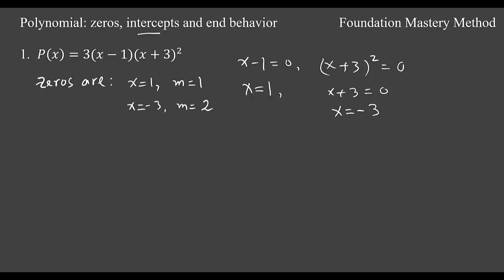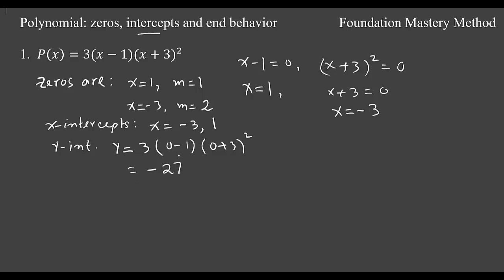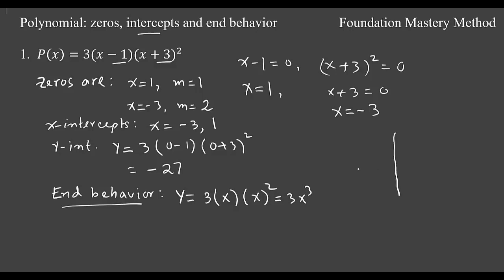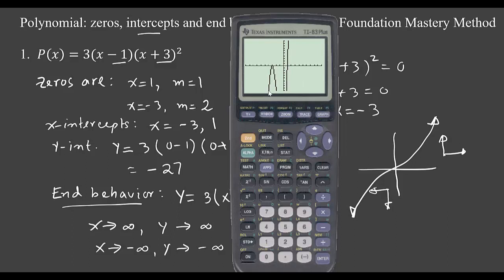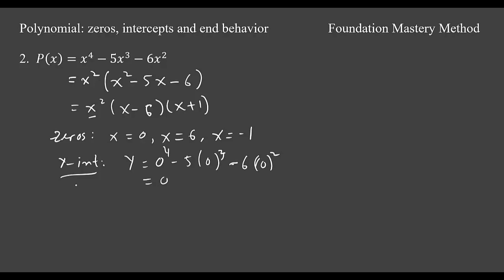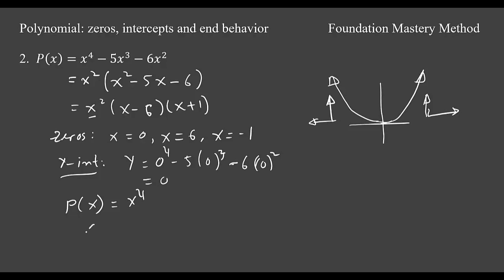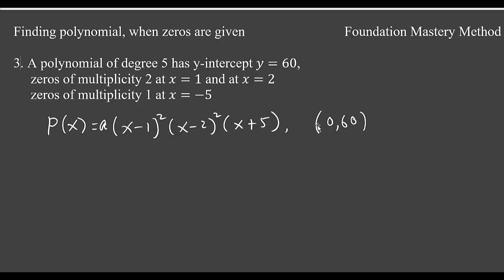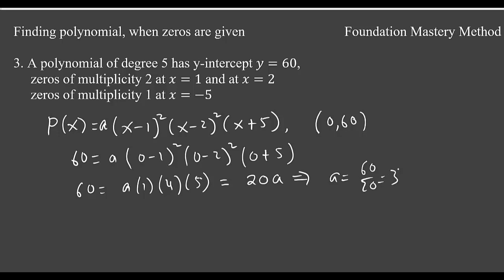Polynomial: zeros and end behavior (Pol zeros)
In this video, you will learn how to determine zeros, intercepts, and end behavior of the graph of a polynomial function.